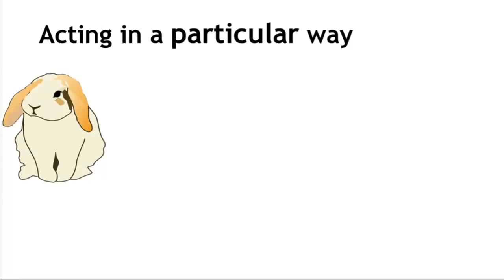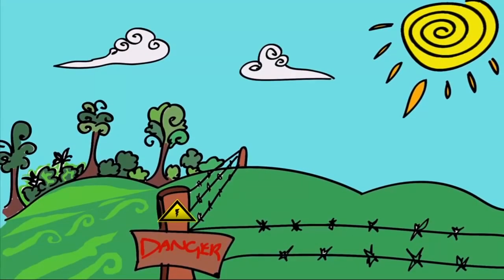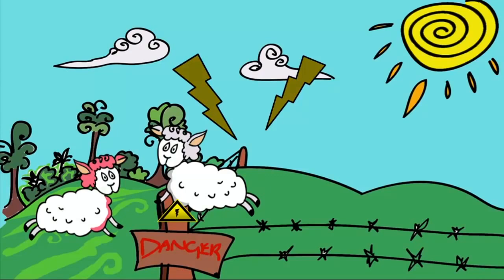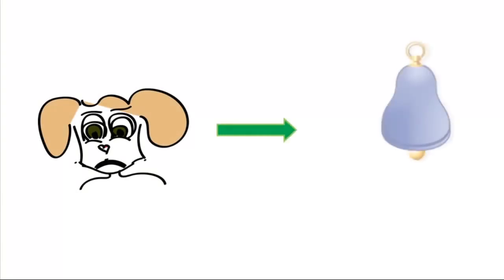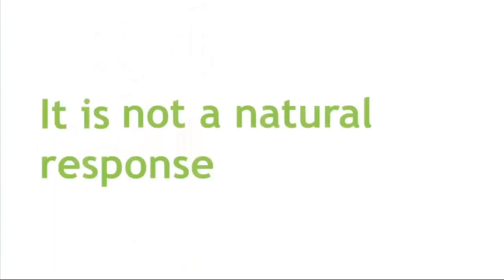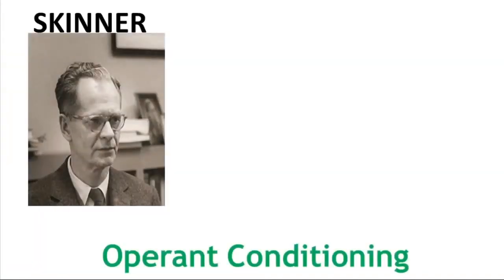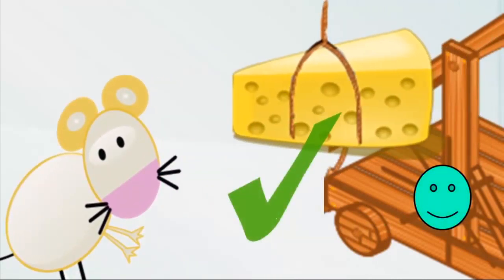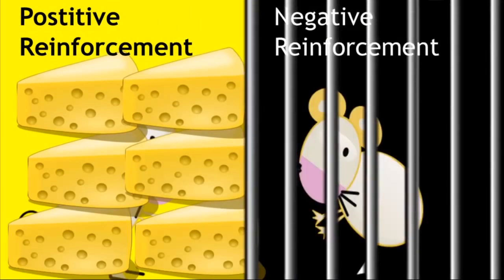Animal Conditioning | Ecology & Environment | Biology | FuseSchool | Infozilla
Conditioning affects an animal's behaviour. Learn about classical and operant conditioning in this GCSE / K12 Ecology video from the Virtual School.